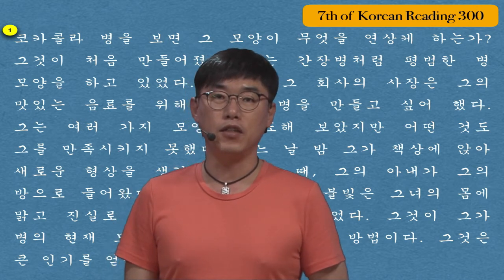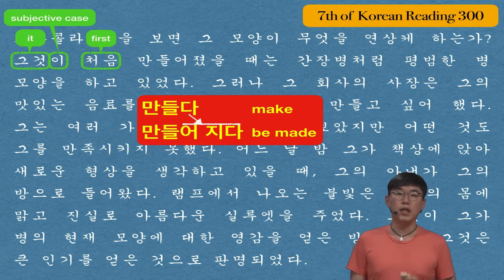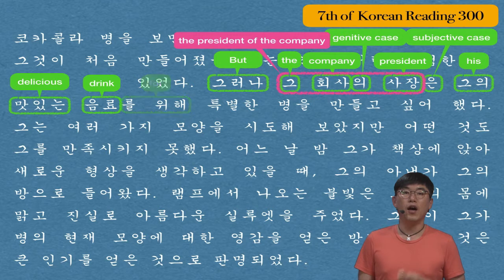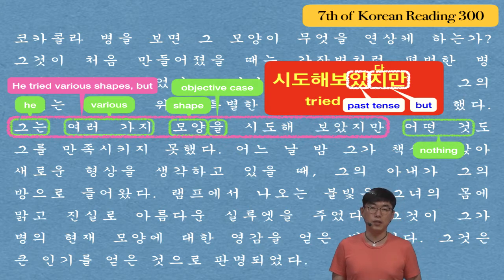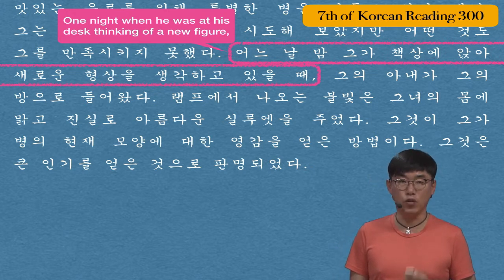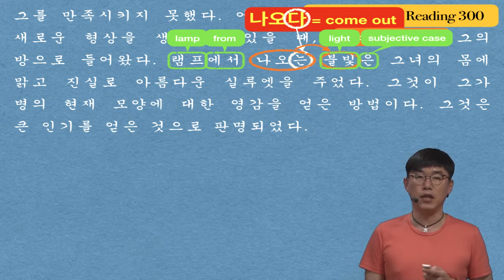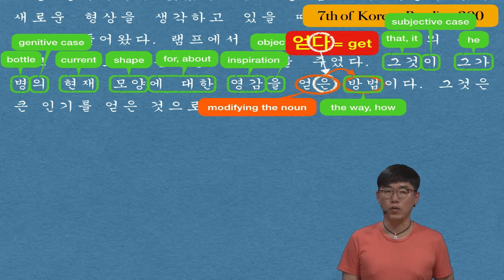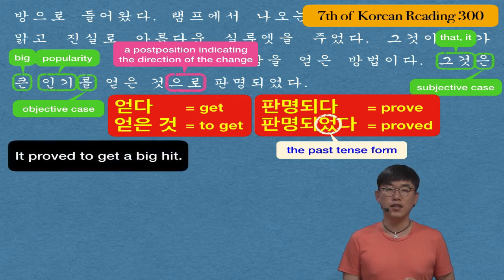Korean Reading 007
Get Free PDF Booklets everyday from our blog.